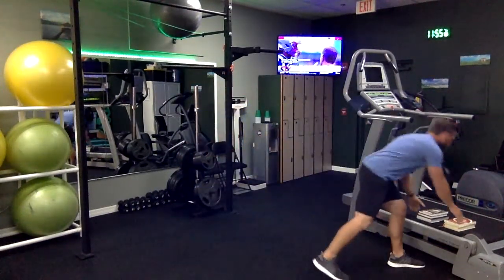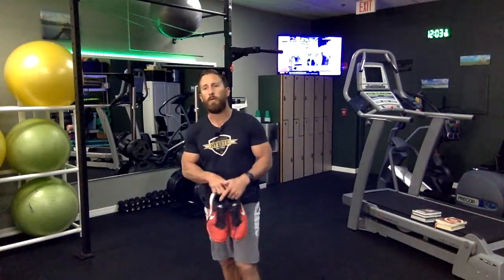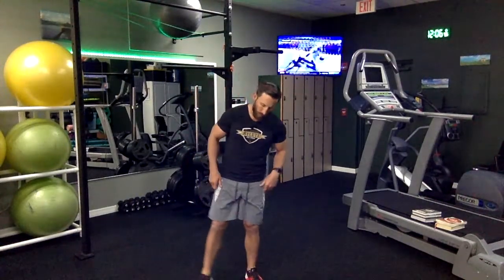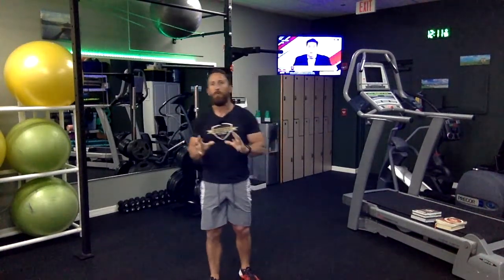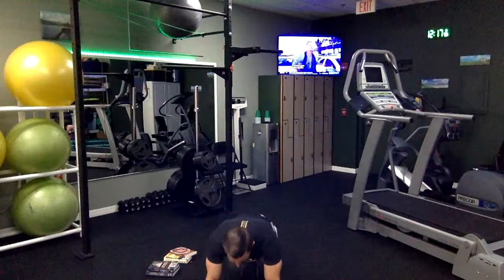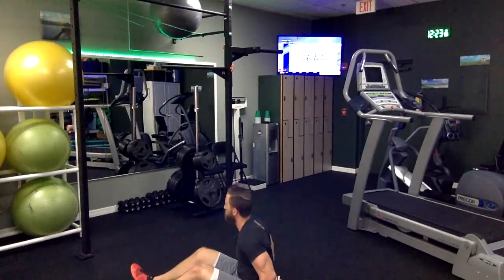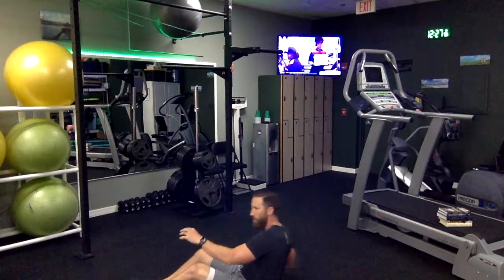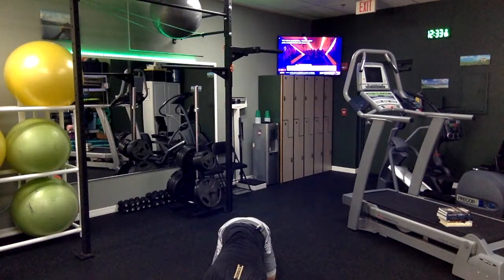Lunch Break LIVESTREAM #7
As many of us are working from home amid the COVID-19 outbreak, we here at E3 Strength wanted to bring you the ability to workout from home. Everyday at noon we are live streaming a 30 minute body weight workout that is sure to metabolize body fat and make you stronger and more productive throughout your day.  Every exercise can be performed with no equipment and the entire workout should take no longer than 30 minutes, including warm up and post workout stretching/cool down.